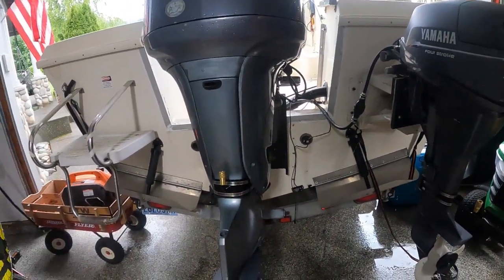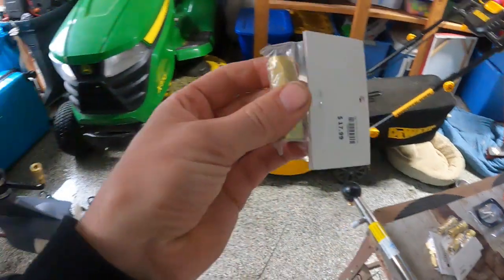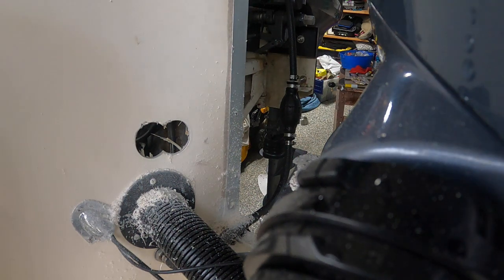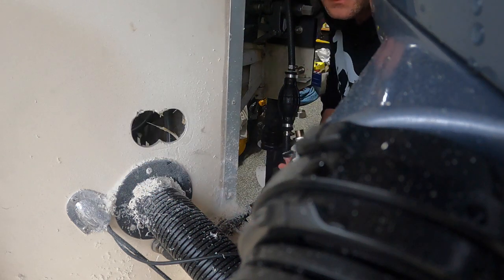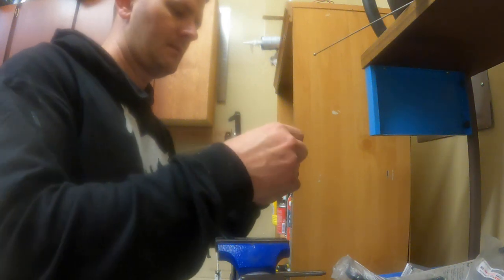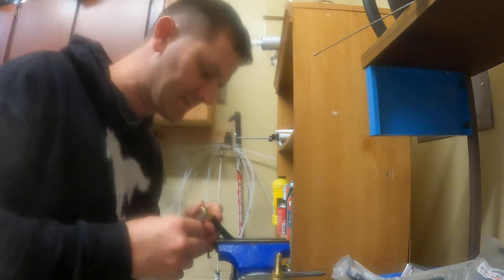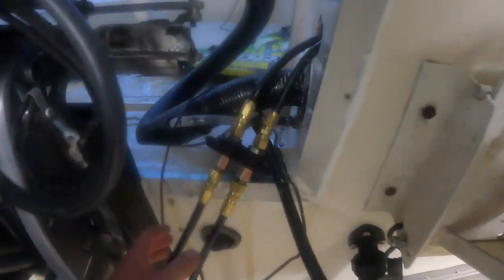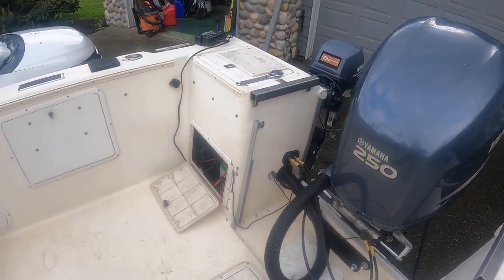Outboard Hydraulic Steering Line Bulkhead Fitting Install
In this video I use a bulkhead fitting to cleanly reroute the hydraulic steering lines for my outboard.